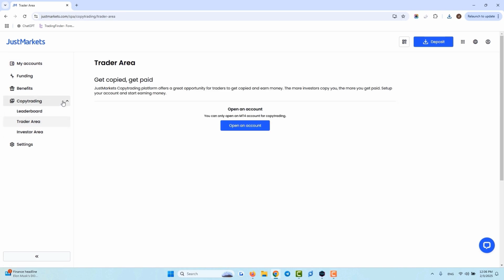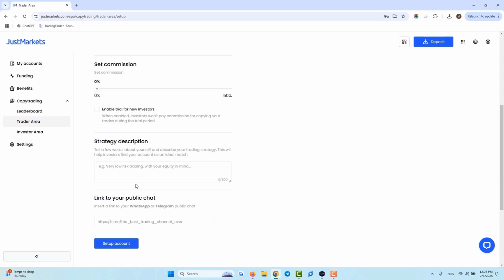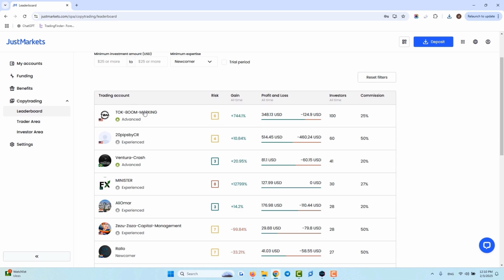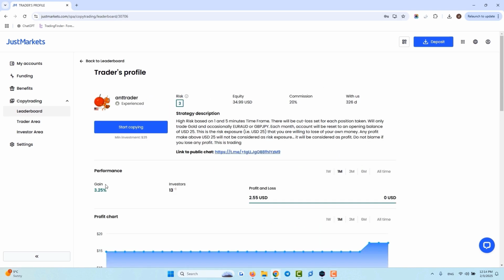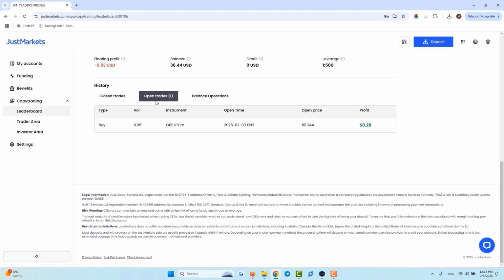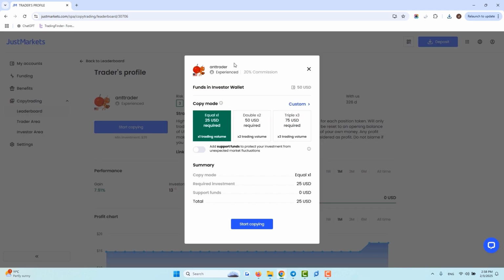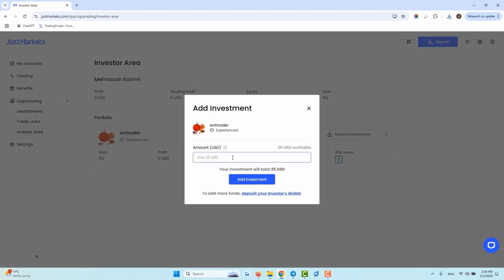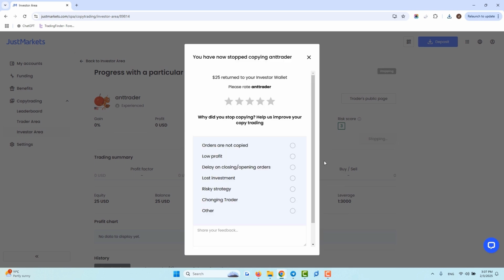📊Complete Guide to Copy Trading on Just Market: How to Get Verified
🔹Complete Guide to Copy Trading on Just Market

in this video, we’ll guide you through the process of getting verified for copy trading on Just Market.

✨Learn how to set up your account, understand the verification requirements, and start copying successful traders with ease.

💫Whether you're new to trading or experienced, this step-by-step tutorial will help you get started on your trading journey with confidence.

00:00 Intro
00:20 Start copy trade of JustMarkets broker
01:45 list of top traders
03:00 investing